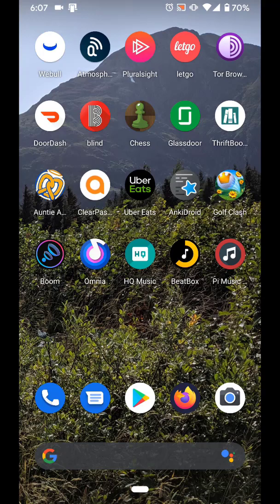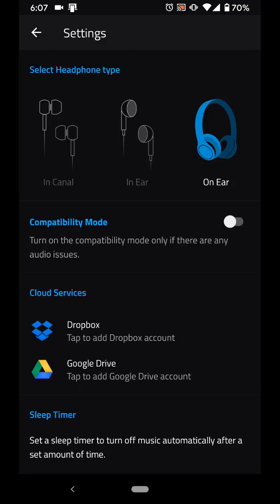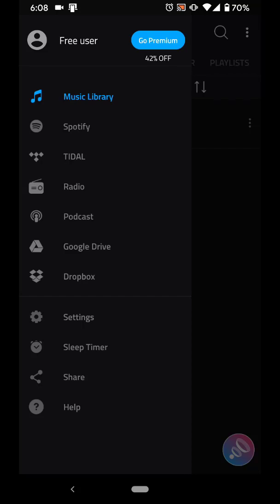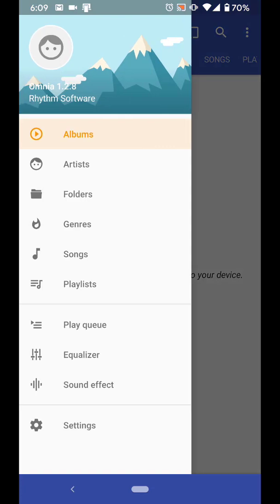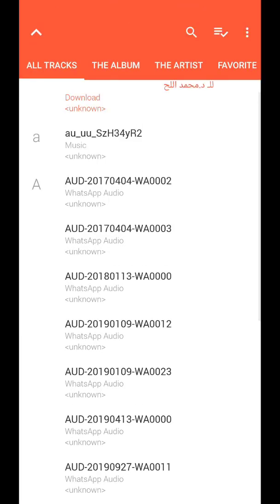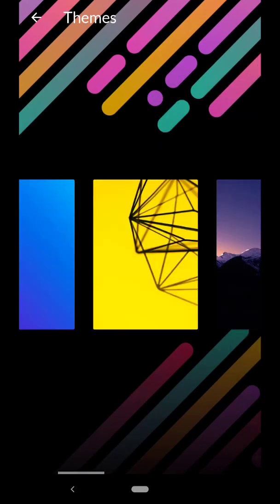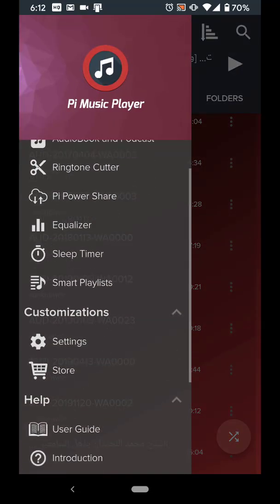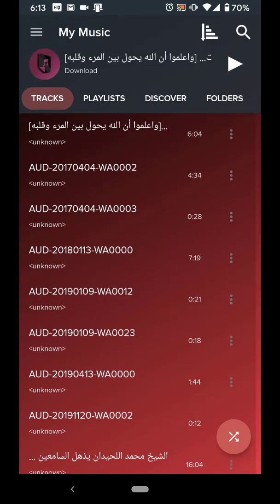Top 5 Music Players On Android 2020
Hi Guys! In this video i will show you the top music players on android 2020!